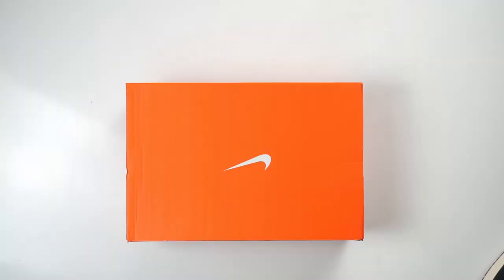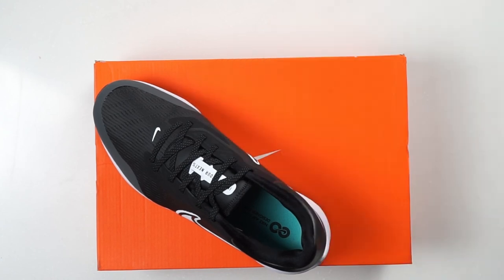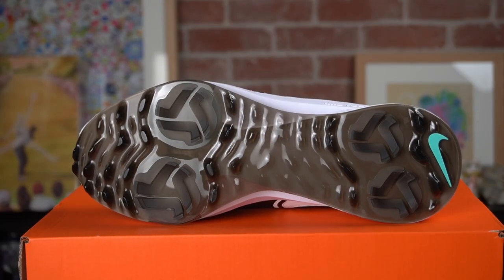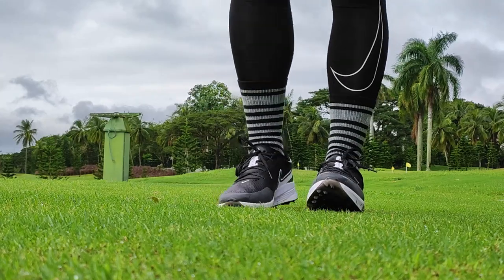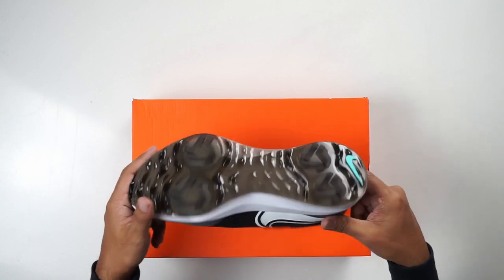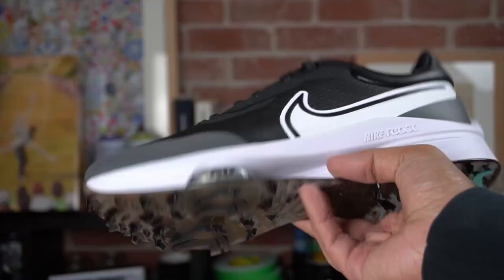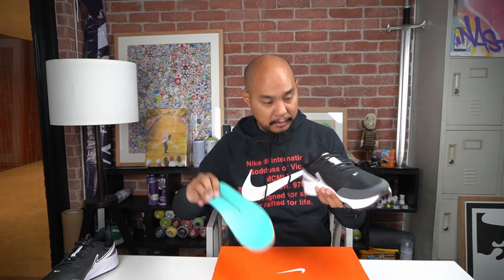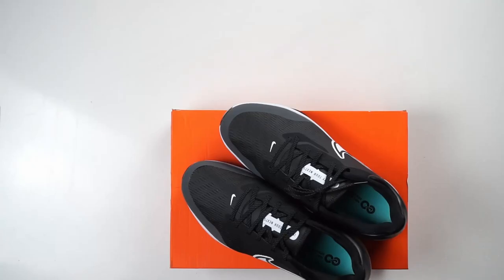The Masters 2023 Leader is wearing: Nike Air Zoom Infinity Tour Next % (& Jordan 1 Low Golf Update)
Picked up a new pair of high performance shoes for the golf course! Here's the unboxing and review, plus a comparison vs last year's sneaker, the Nike Air Jordan 1 Low G. See how that sneaker held up through a lot of torture, kilometres of walking, and heavy rain.